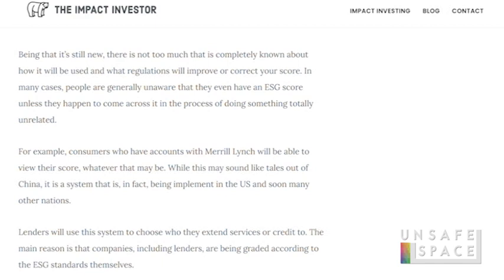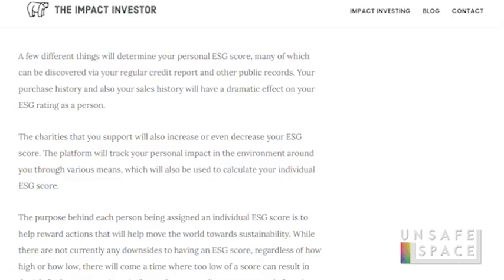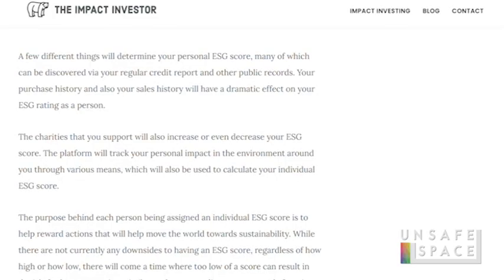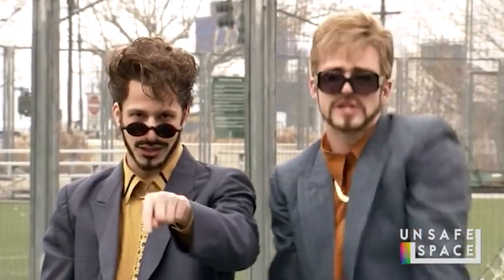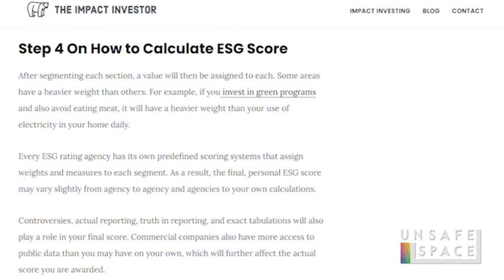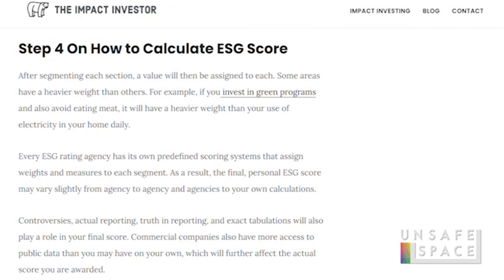[The Great Reset] Social Credit Score Is Coming to a Country Near You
Ian K. explains what ESG scores are and how they may affect you sooner or later.

For a full description of this episode, including a list of links to referenced material, visit:

About The Great Reset
Hosted by Ian K (a.k.a. Comix Division) "The Great Reset" is a series dedicated to understanding, preparing for, and opposing the World Economic Forum's initiative to radically undermine individual rights and permanently alter the economic and political landscape of the entire globe.

The best way to follow Unsafe Space, no matter which platforms ban us, is to visit:

Censorship-averse platforms:
Gab: @unsafe
Minds: @unsafe

Censorship-happy platforms:
Twitter: @unsafespace [currently suspended without any reason given]

Finally, don't forget to announce your status as a wrong-thinker with some Unsafe Space merch, available at: